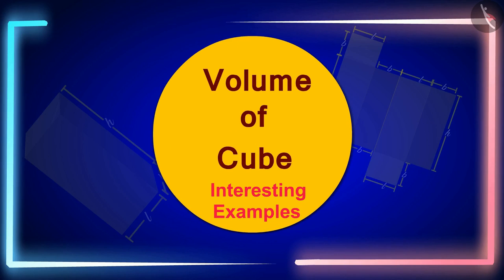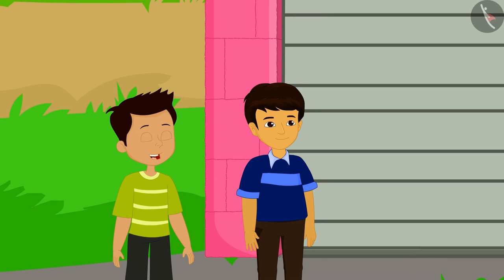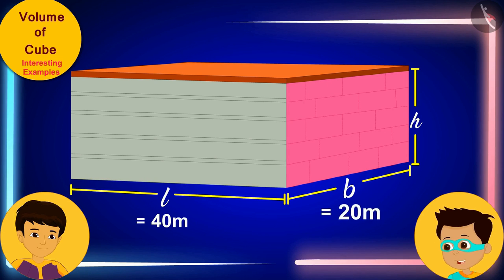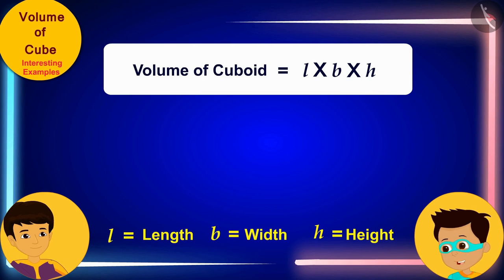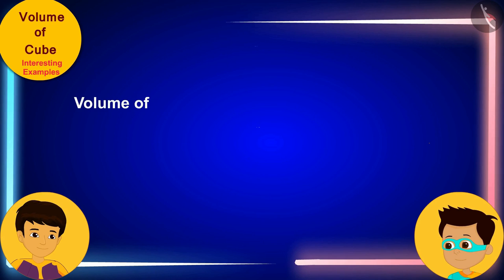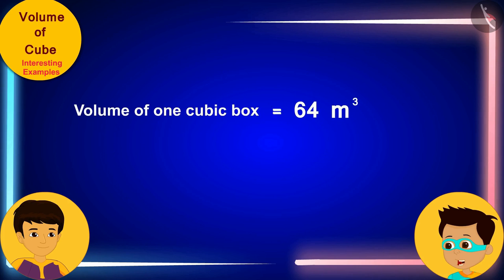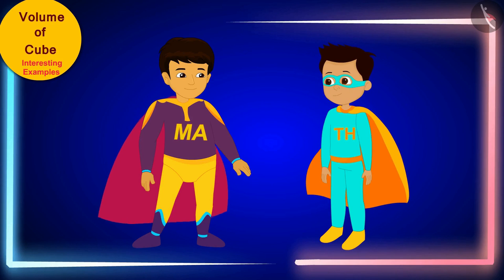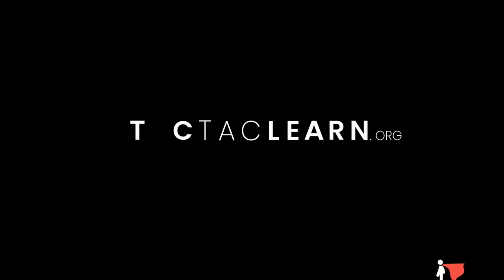Volume of a Cube | Part 2/3 | English | Class 8